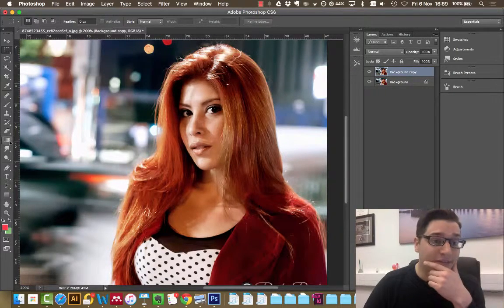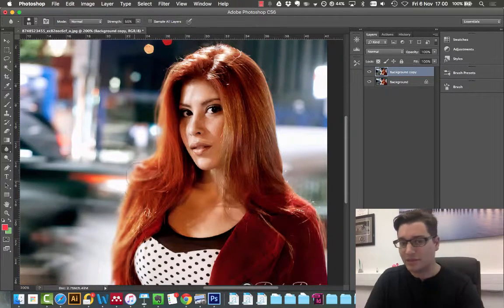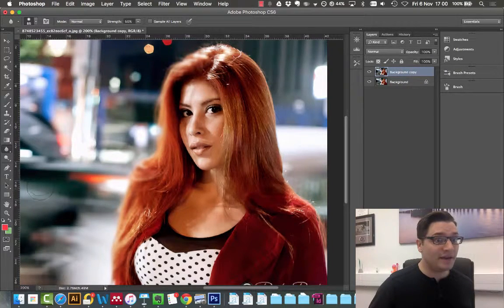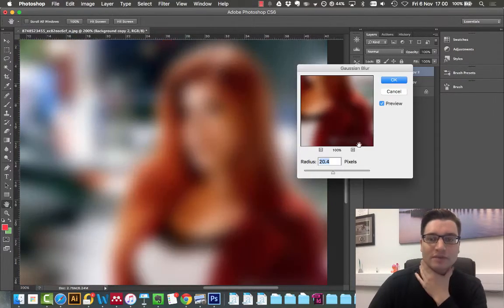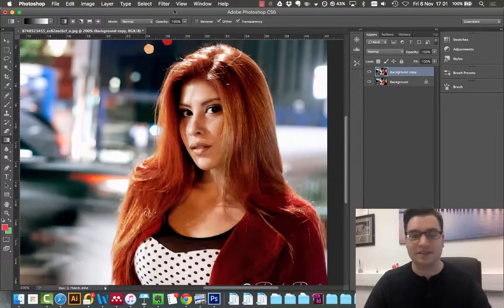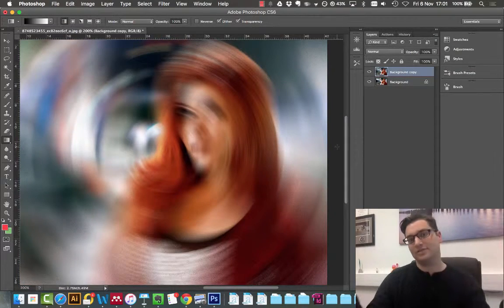Photoshop: A few words on blur | Design eLearning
A student asked how to blur the edges of an image without cutting the image out. Here are a few quick thoughts.